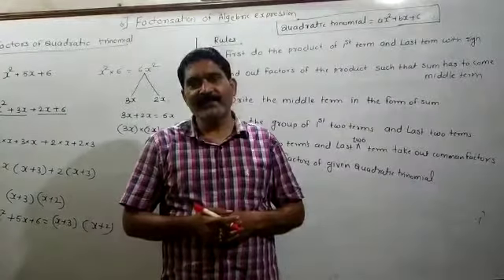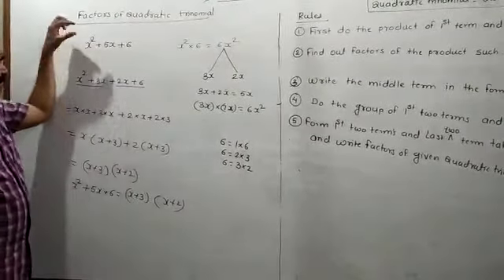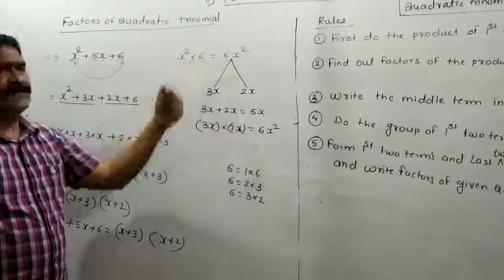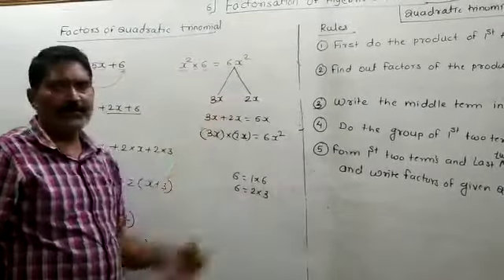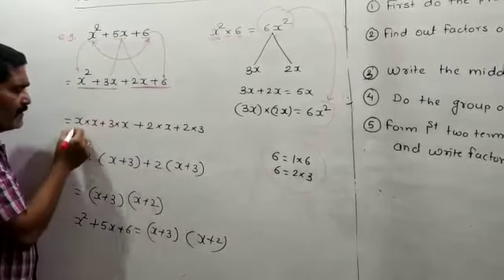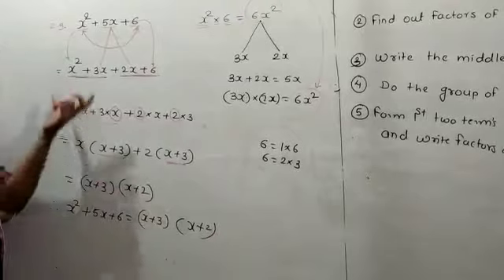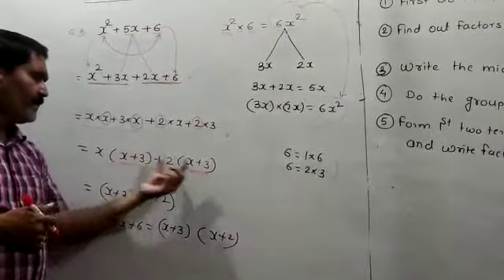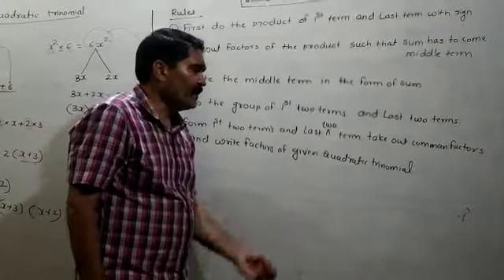Maths 10/8/20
Sharad sir